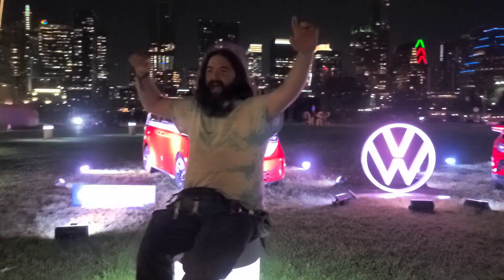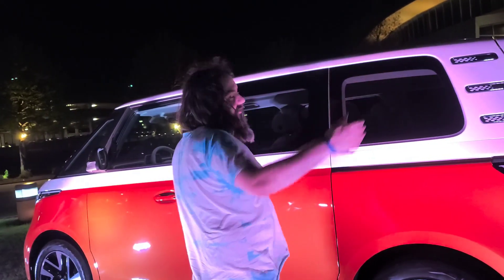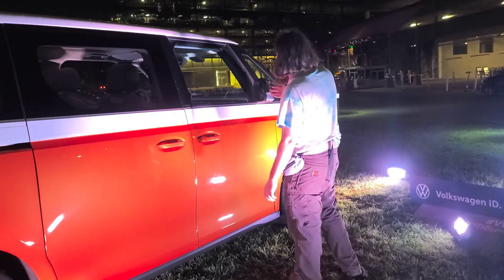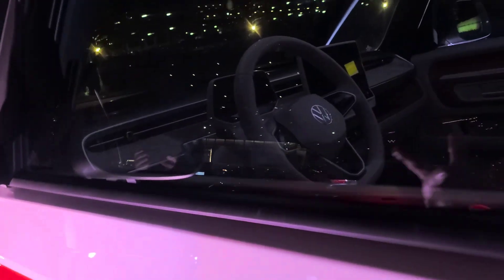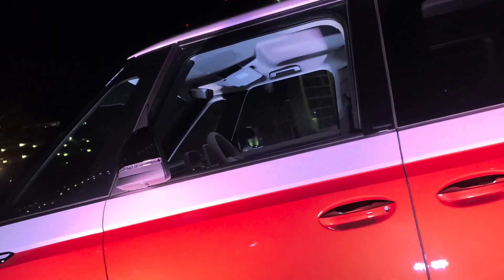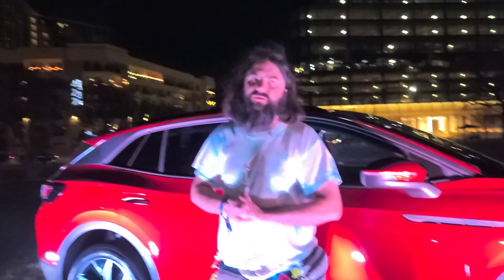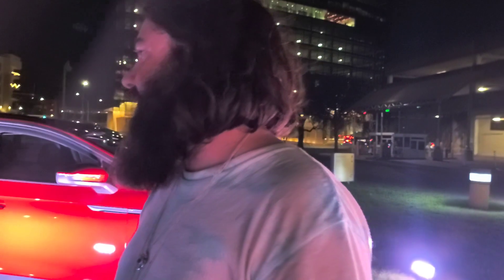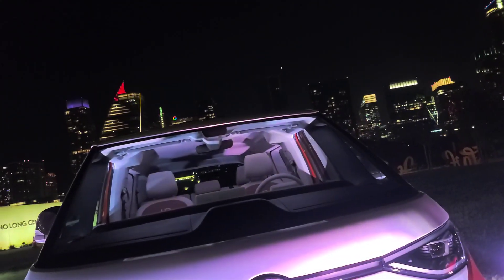The vw buzz. just A mini van Stealing the thunder of a bygone era This is not A VW bus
ID. Buzz and ID. Buzz Cargo are Europe’s first all-electric MPV and van range

ID. Buzz provides five people and all their luggage space for travel, sport and everyday life

Up to 264-mile1 range with easy ‘Plug & Charge“ capability

Copenhagen, August 2022 – The ID. Buzz reflects a new era for motoring. Volkswagen Commercial Vehicles has already begun sales in Europe and the first vehicles will be delivered to their owners this Fall. There are two versions: the ID. Buzz2 MPV and the ID Buzz Cargo1 van. The ID. Buzz is an avant-garde vehicle for families, active people and businesses.

The style is clear: iconic, powerful and friendly. The tight overhangs of the aerodynamic body (cd 0.29) correspond visually with the agile drive characteristics. The 150 kW (201 horsepower) electric motor makes its maximum torque of 310 Nm (229 lb-ft) immediately available. Thanks to the rear-wheel drivetrain (as in the original T1 Bus), the steering is also free of any influence from the drive system. The 77-kWh (net) battery is integrated deep within the vehicle floor to help to lower the center of gravity and reduces roll to a minimum. The weight is spread centrally within the vehicle, thus ensuring neutral handling. All of this, as well as a tight turning circle of just 11.1 meters (36.4 ft), makes the ID. Buzz the ideal vehicle for city driving as well.

In the combined WLTP cycle, the range of the ID. Buzz is up to 263 miles; the ID. Buzz Cargo goes up to 264 miles. The battery can be charged at home, at work or at public AC charging points using an 11 kW on-board charger. At DC fast-charging stations, ID. Buzz can pull as much as 170 kW, allowing for 5 to 80 percent charging in just 30 minutes. The vehicles can also charge via ‘Plug & Charge’; which allows for automatic activation and billing.

New driver assist systems, such as Travel Assist with swarm data utilization and assisted lane-changing, are available. Park Assist Plus with memory function for automatic maneuvering into the garage at home, a carport or a space in the company car park is also new. In Europe, many driver assist systems are included as standard, such as Car2X (warns of hazards in the near vicinity) and Front Assist with pedestrian and cyclist monitoring (Autonomous Emergency Braking). The ID. Buzz vehicles leave the factory with the latest Volkswagen ID. Software version 3.2 that can be simply updated over the air.

Conceptually the ID. Buzz adds another element to electric motoring. Carsten Intra, CEO of the Board of Management of the Volkswagen Commercial Vehicles Brand says: “No other vehicle manufacturer has a comparable all-electric MPV and van duo in their portfolio. The avant-garde technology and design concept of the ID. Buzz and ID. Buzz Cargo are globally unique.”

“The ID. Buzz appeals to all sorts of different customers—families, people who need lots of space for their hobby, plus business owners and the manual trades,” says Thomas Schäfer, Volkswagen AG Management Board Member and Head of the High-Volume Brand Group. “People opting for the ID. Buzz will be just as likely coming across from an SUV or the van world as Bus fans who want to go electric. This model is therefore of exceptional importance for Volkswagen and Volkswagen Commercial Vehicles.”

At 185.5 in, the two ID. Buzz models are the same length. The wheelbase is long, too, at 177.7 in. Optimum use is made of the space between the axles. Depending on specification, the ID. Buzz and ID. Buzz Cargo are between 75.9 to 76.8 inches high. Excluding wing mirrors, both models are 78.1 in wide. At 24.9 in high, the load sill of the ID. Buzz and ID. Buzz Cargo is nice and low.